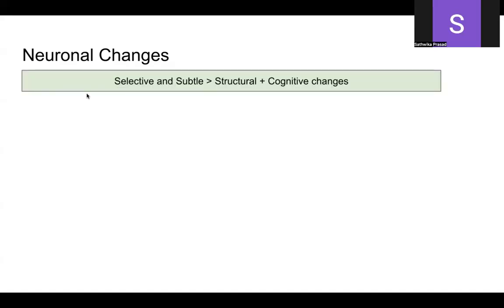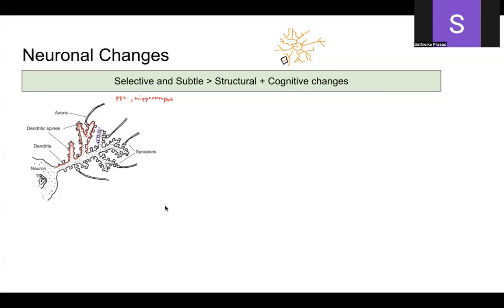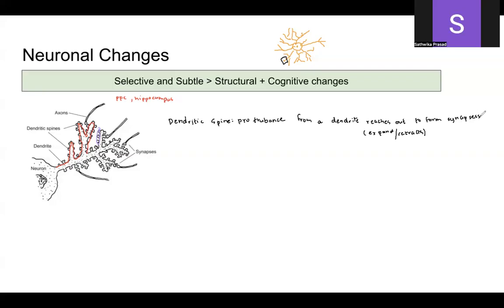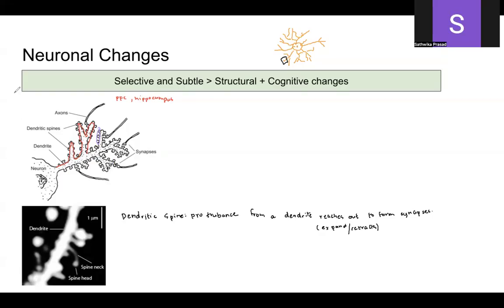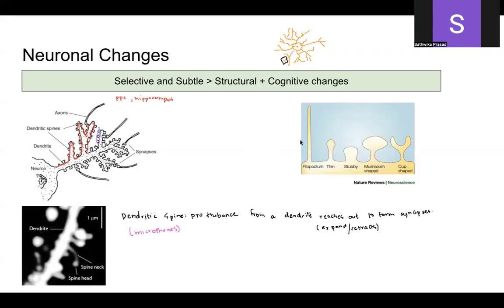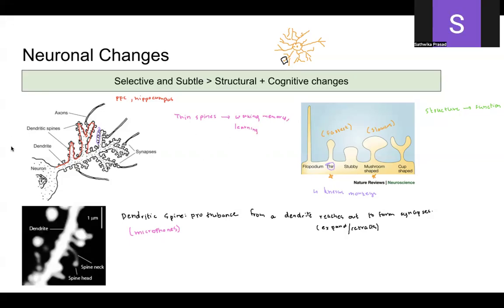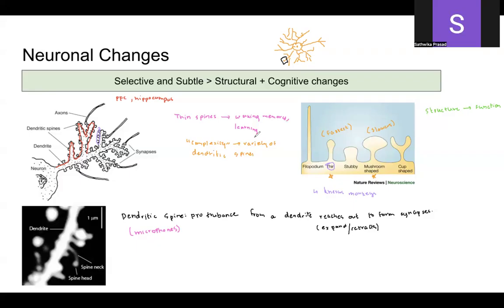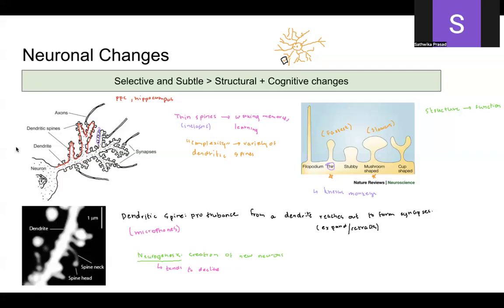Neuronal Changes associated with Aging